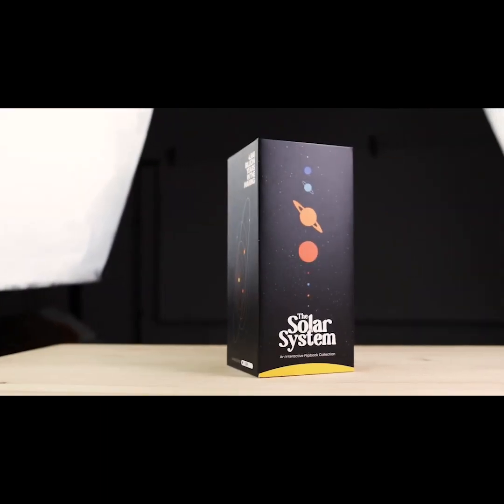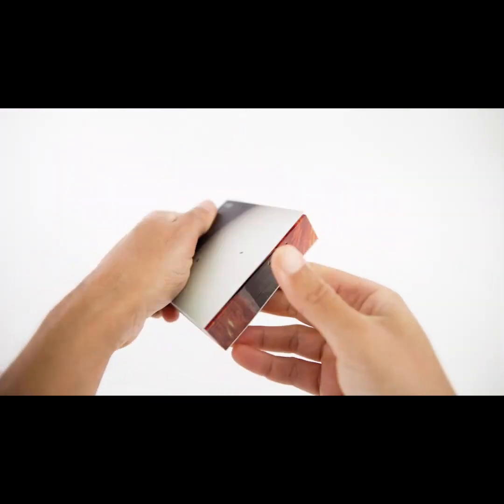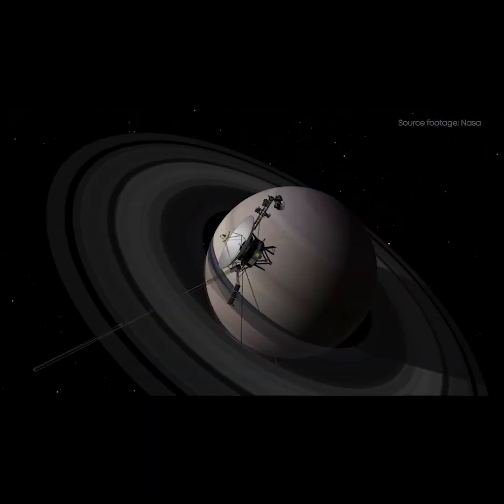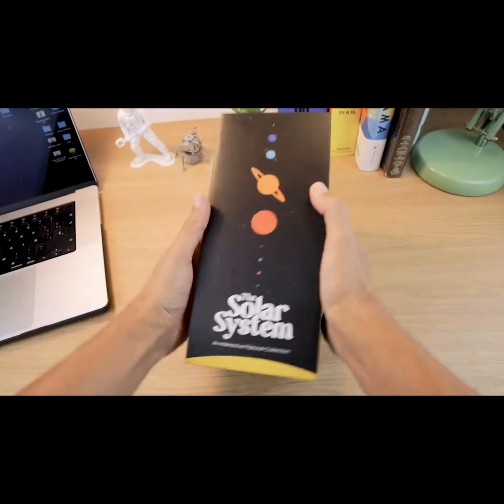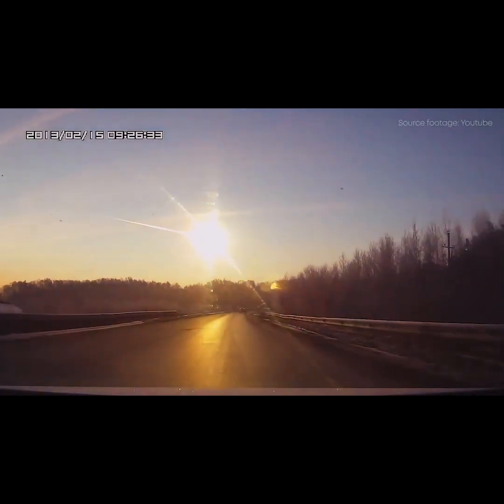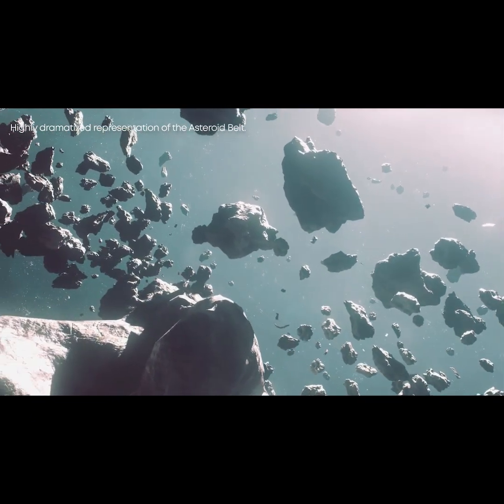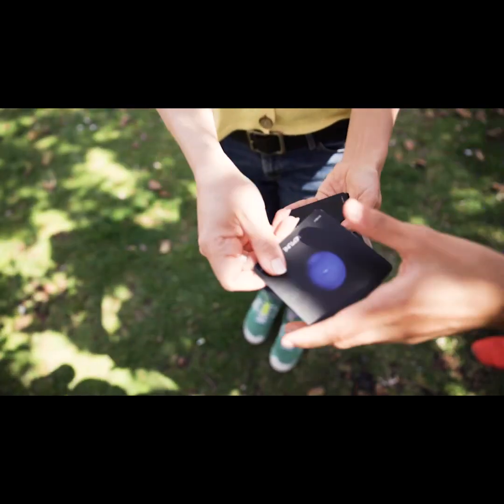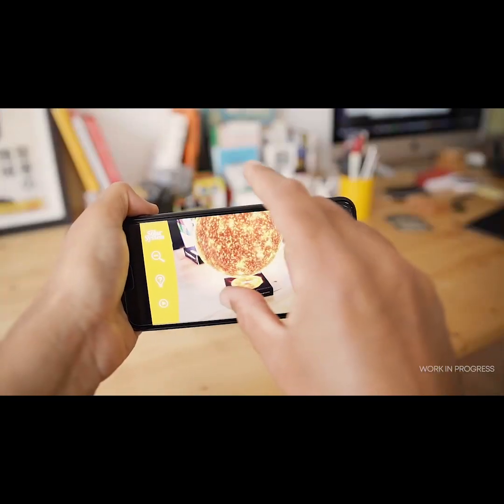A Kickstarter Project We Love: The Solar System Flipbook Collection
The Solar System Flipbook Collection
A journey through space featuring animation, activity cards, AR and a genuine meteorite.